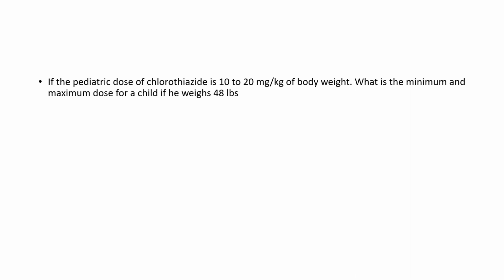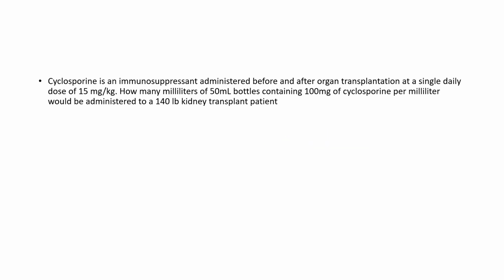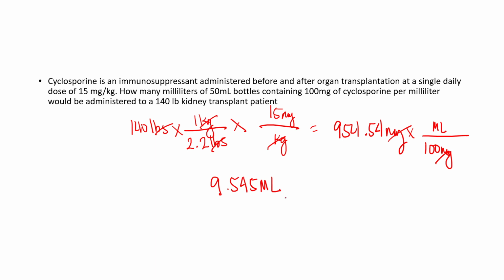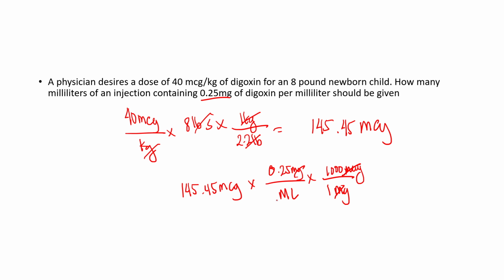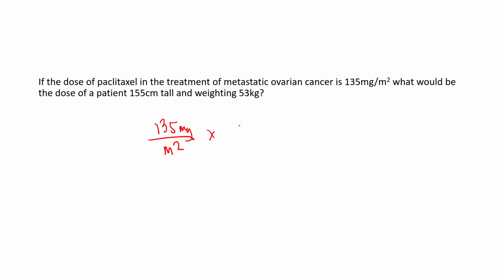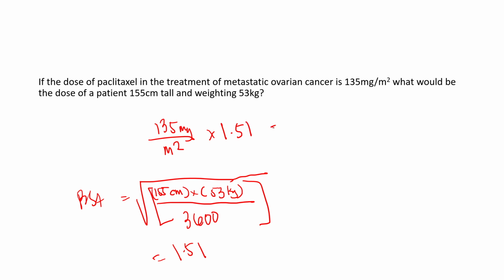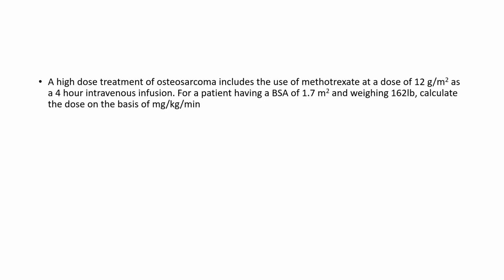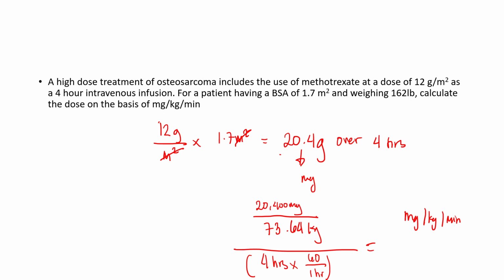Phar Cal - Posology Part 2